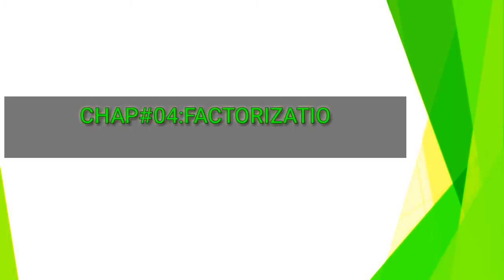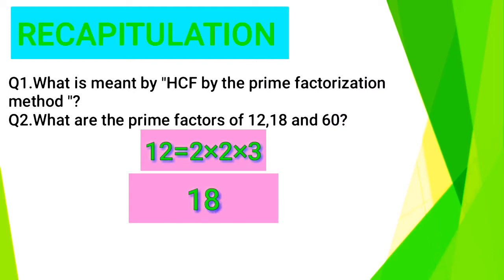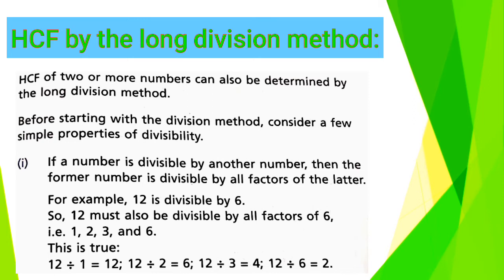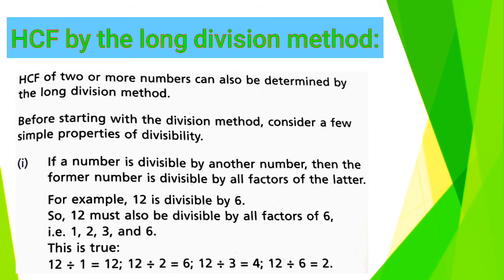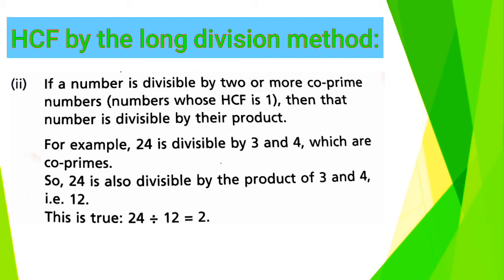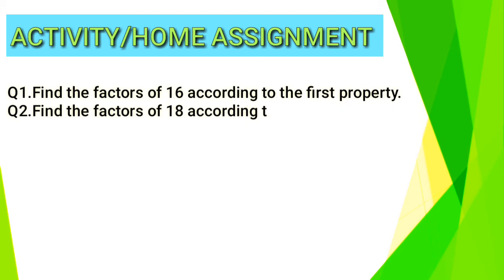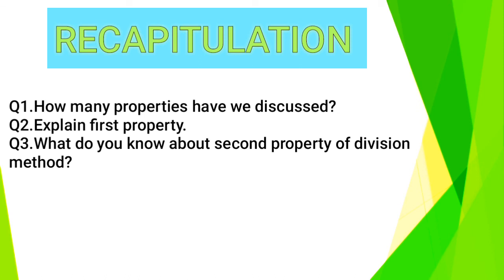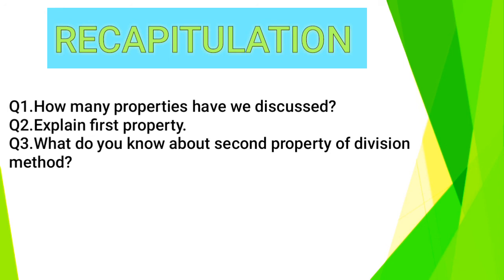Hcf by long division method class 6|how to find hcf by division method | what is hcf by division met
This video is all about HCF by long division method